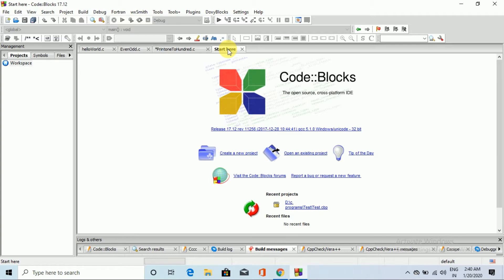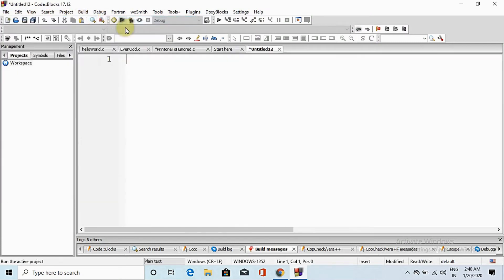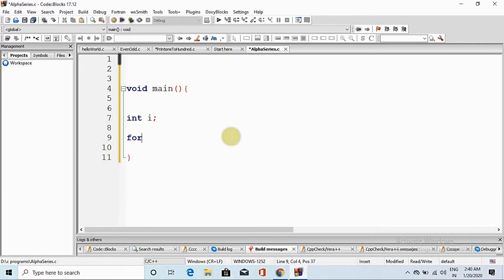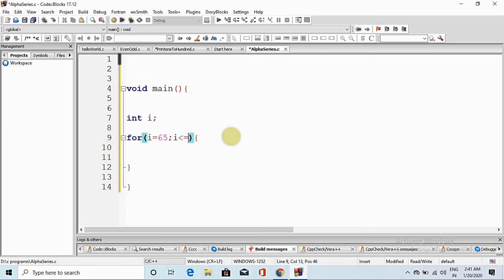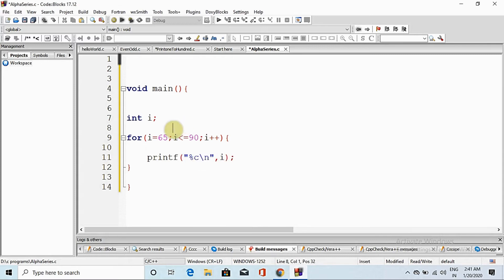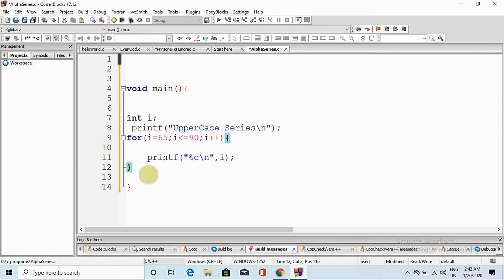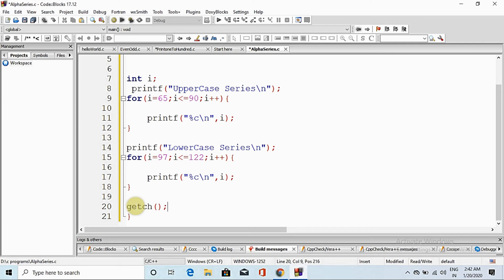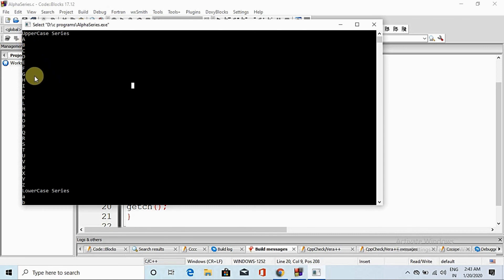Print Alphabet series in just 3 minutes in c language using Codeblock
Today we will learn how to print the alphabet series using ascaii code in c programming

This is the complete series of c programming where you get all programs in simple and easy way.